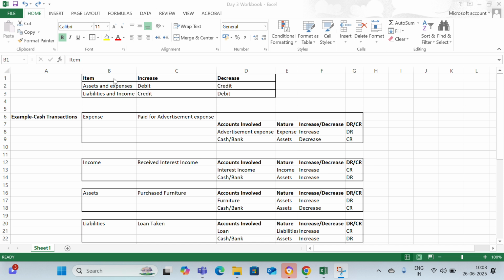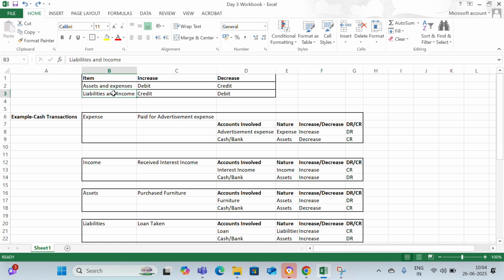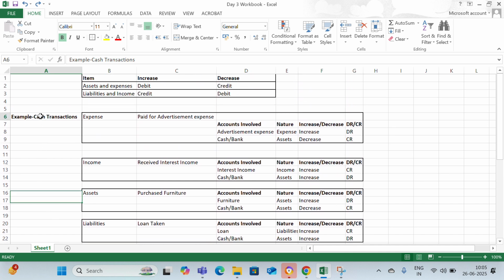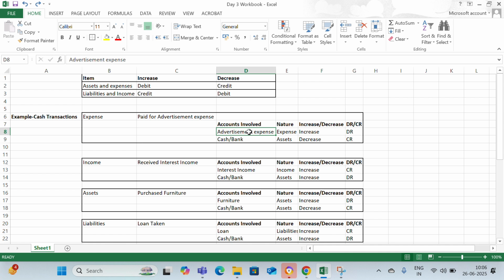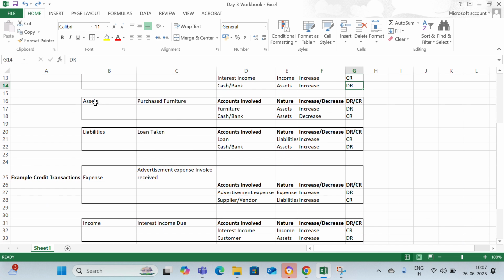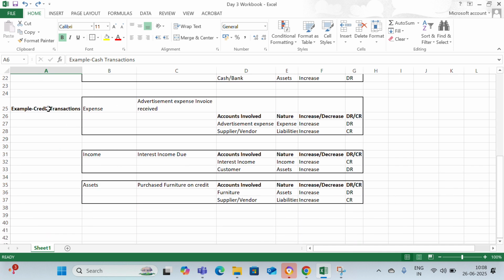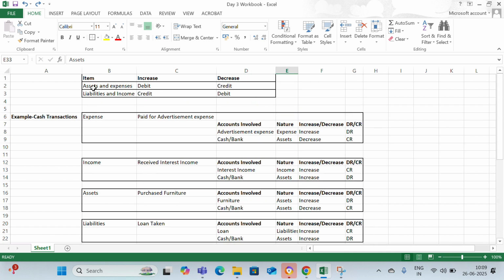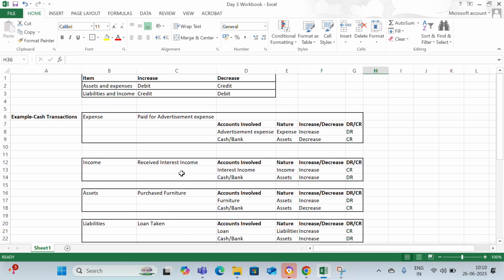SAP S4 HANA FICO Day-3 (Free)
This video covers Journal Entries posting concepts